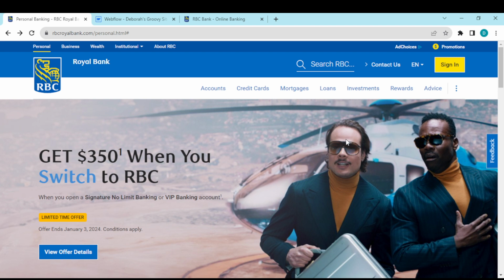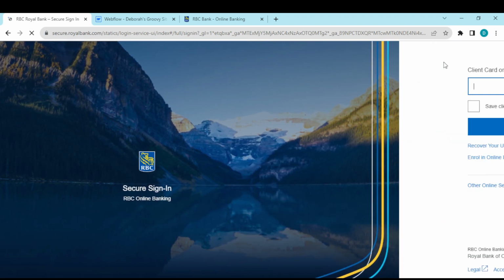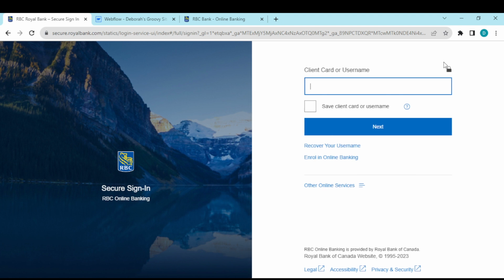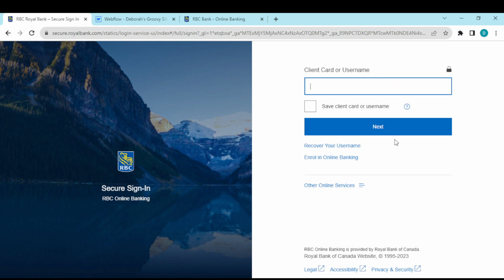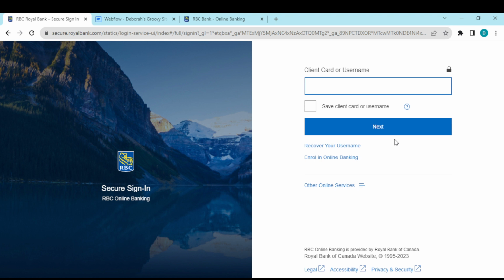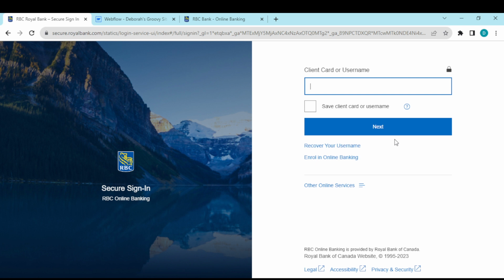How to Pay Bills on Royal Bank of Canada (Quick Tutorial)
Today we talk about How to Pay Bills on Royal Bank of Canada, so stay until the end of the video to see the full explanation.